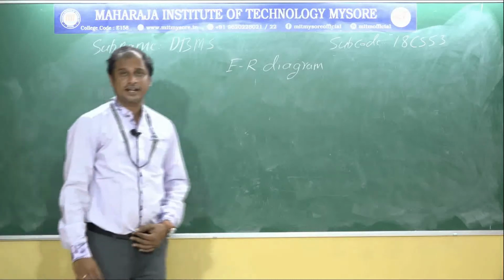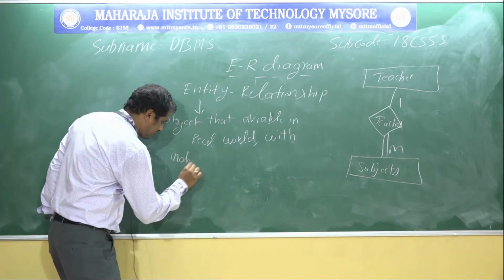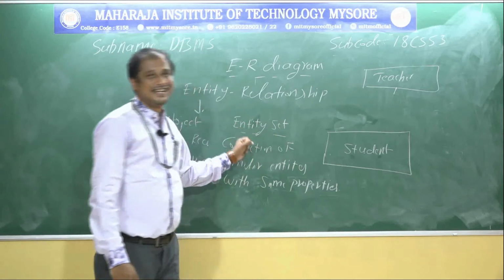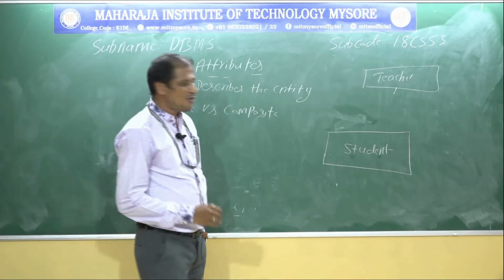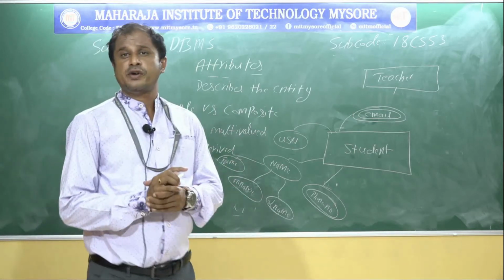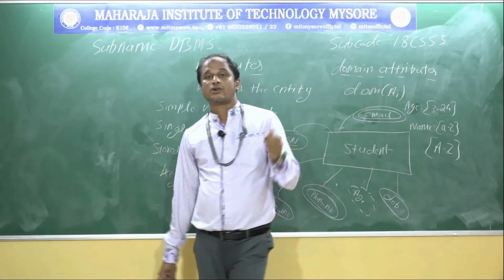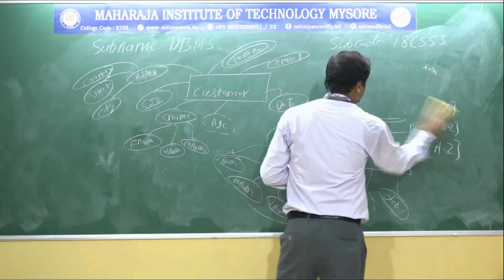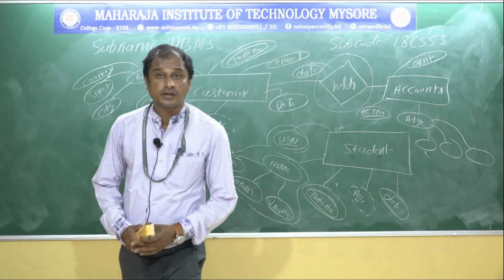Concepts of ER Diagram Contd.. | Vth Semester | CSE | Module 01 | DBMS | Session 07